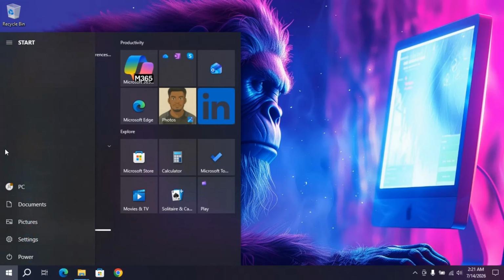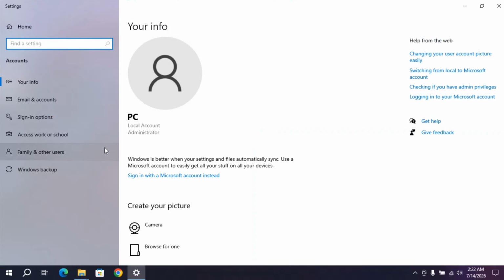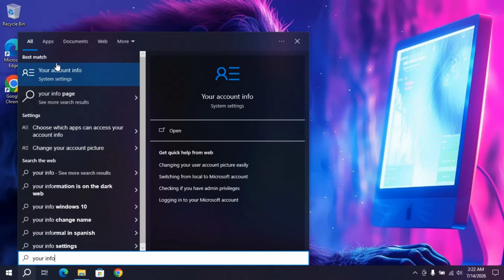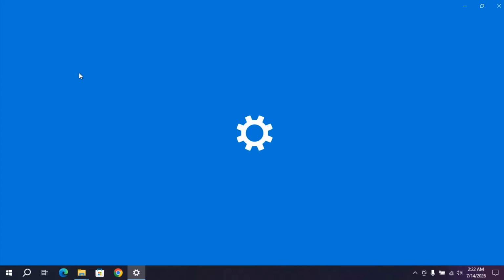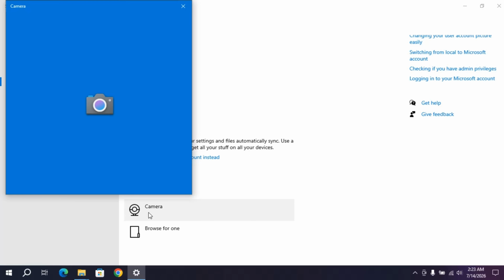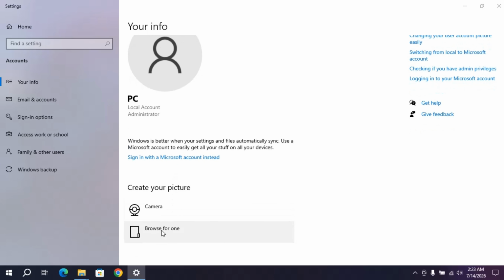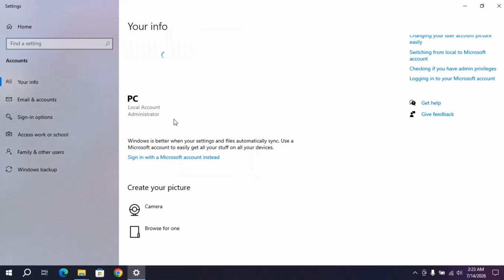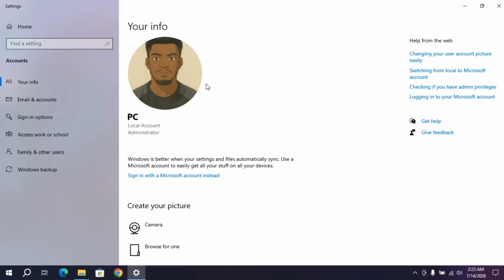How to Change Windows Profile Picture on Windows 11 & Windows 10 (2026 Guide)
Want to change your Windows profile picture? In this step-by-step tutorial, I'll show you exactly how to change your user account picture on both Windows 11 and Windows 10 in just a few minutes.

Whether you're using a local account or a Microsoft account, this guide walks you through every step so your new profile picture appears on the sign-in screen, Start menu, and Windows Settings.

In this video you'll learn:

✅ How to change your Windows profile picture
✅ How to update your Microsoft account picture
✅ How to change a local account profile picture
✅ Where Windows stores account pictures
✅ Tips if your profile picture doesn't update

This tutorial is beginner-friendly and works on the latest Windows updates.